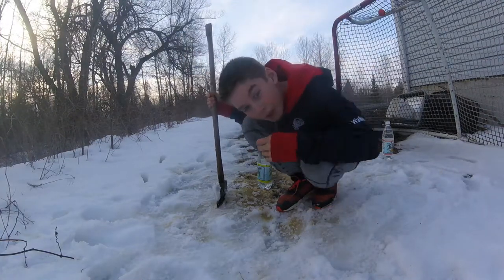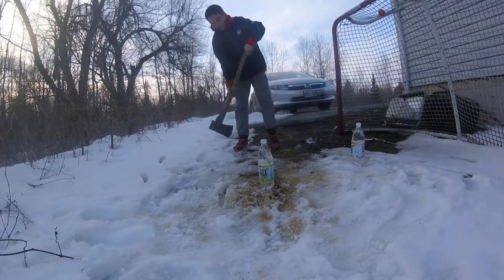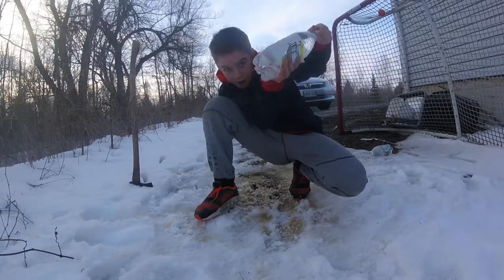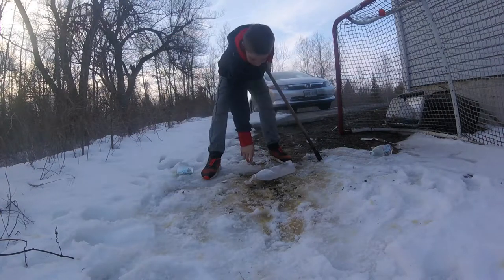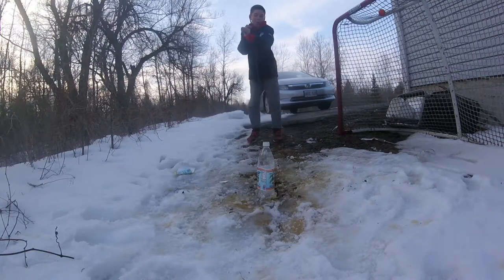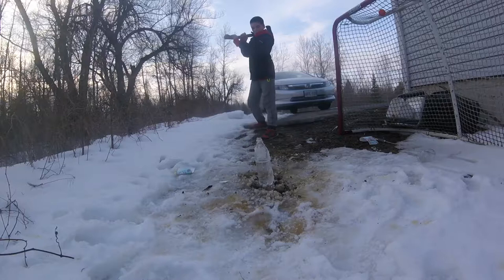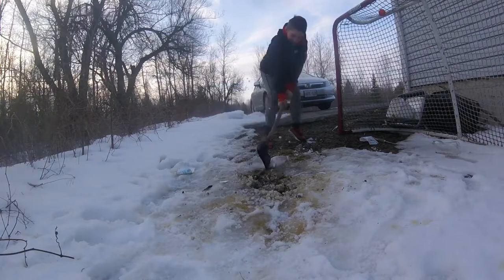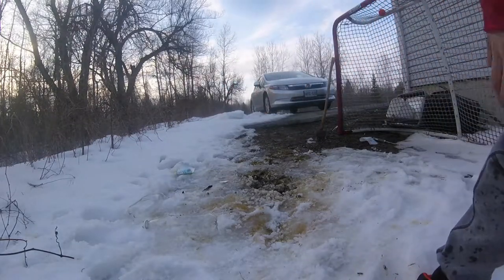Water bottle vs axe